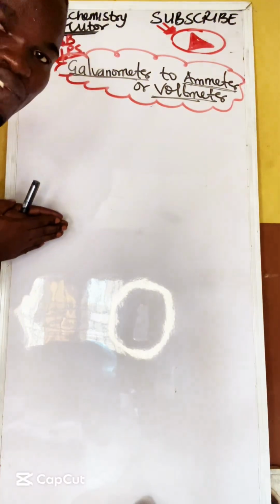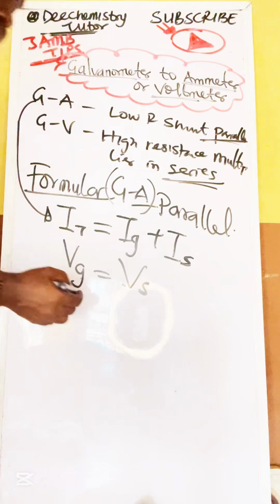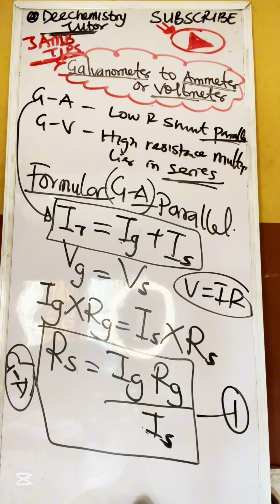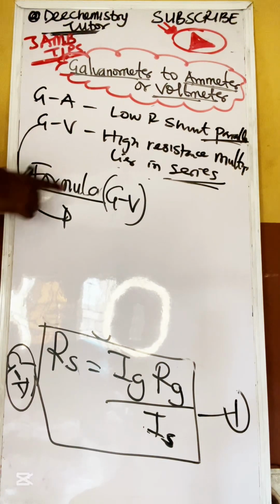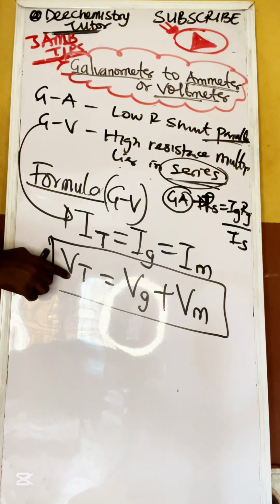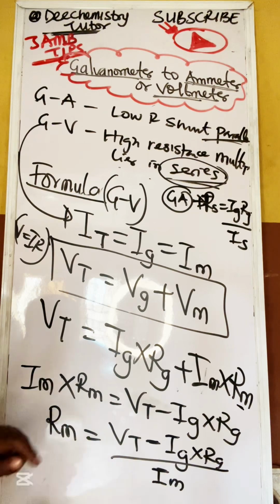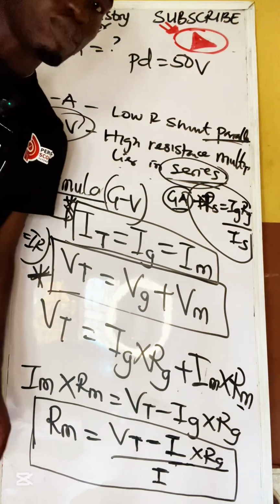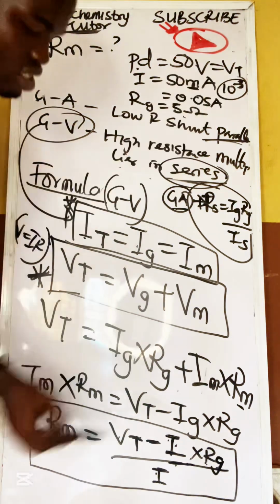2026 JAMB PHYSICS - Galvanometer to ammeter and voltmeter - Score 90+